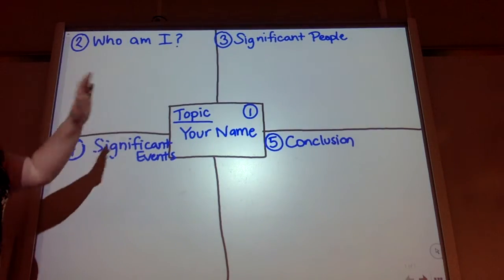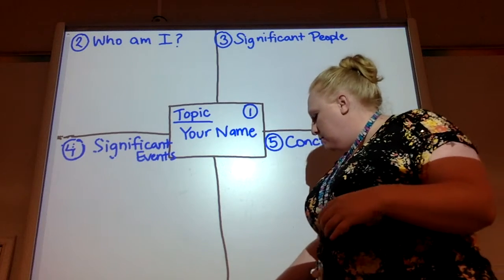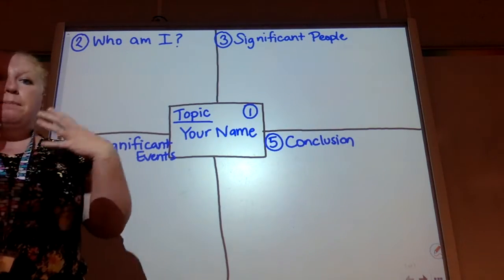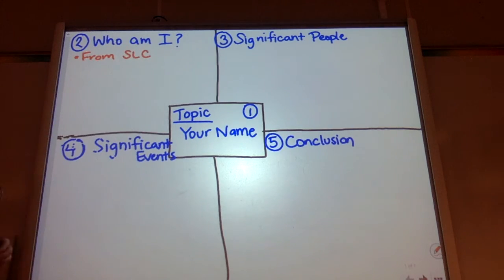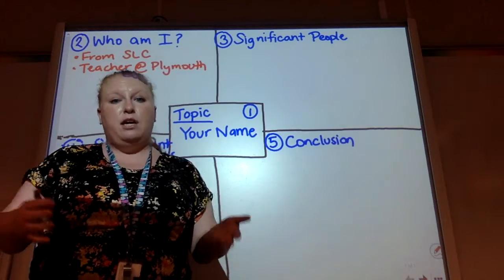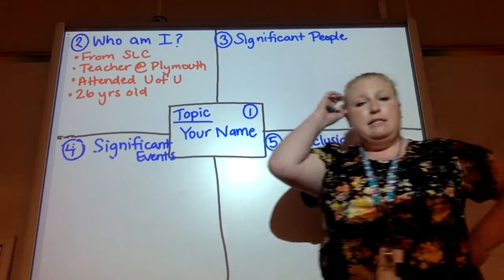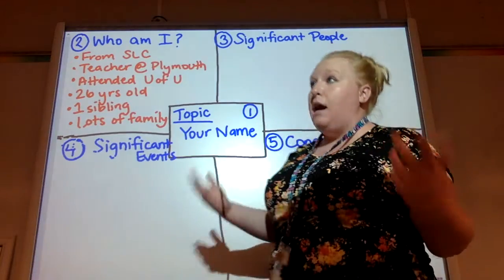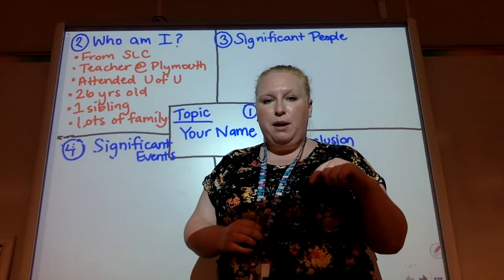Paragraph 2 on my 4 Square